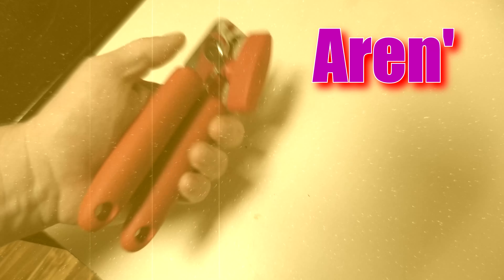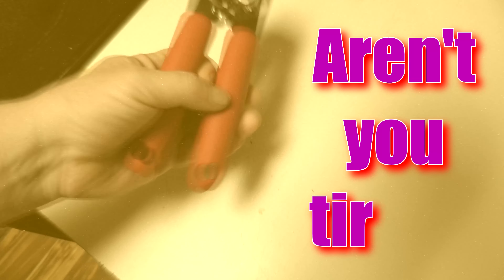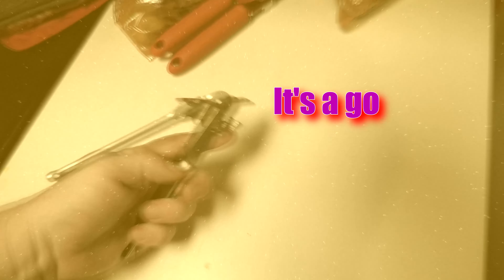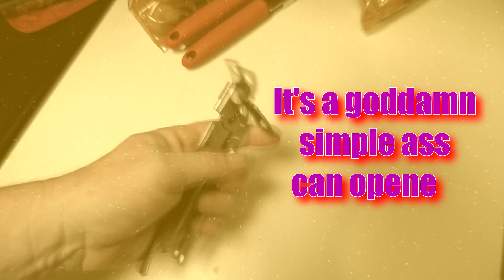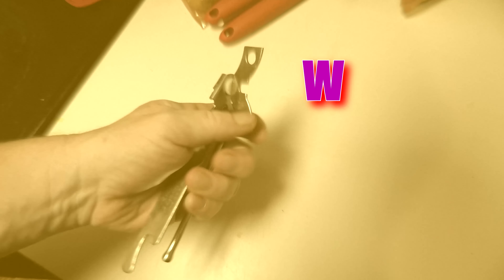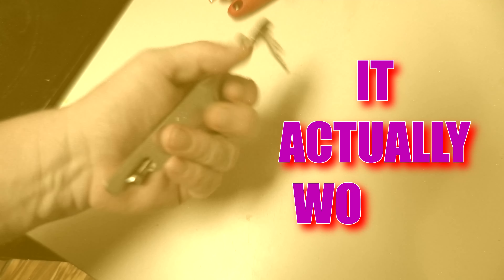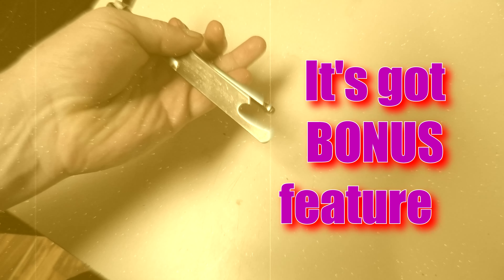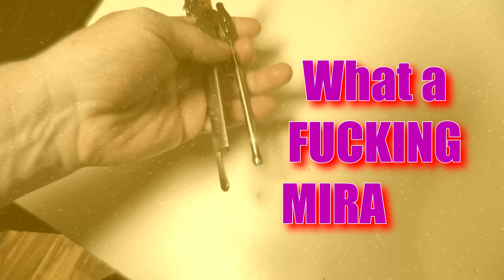A commercial for a can opener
I found this in my vault...

No I didn't...

I just made this crap up!